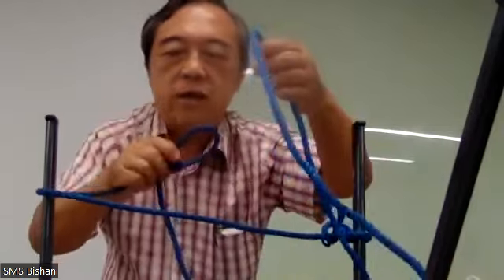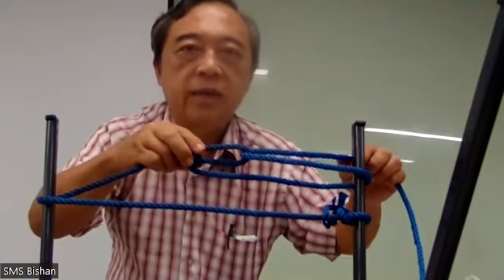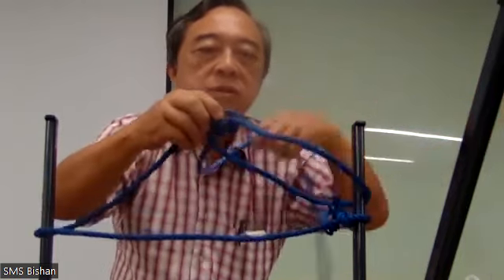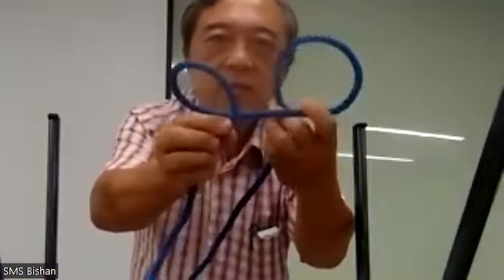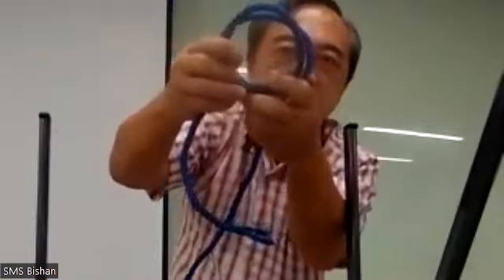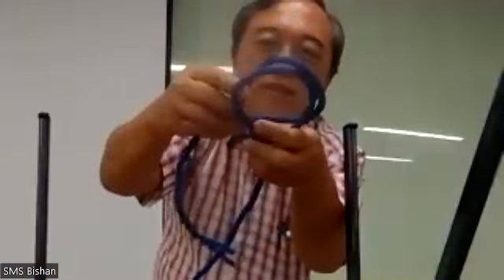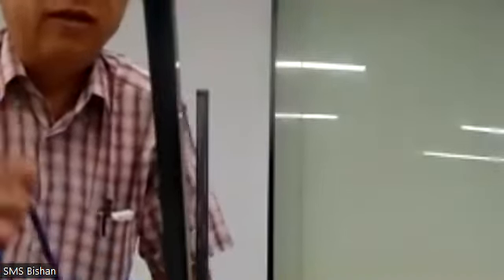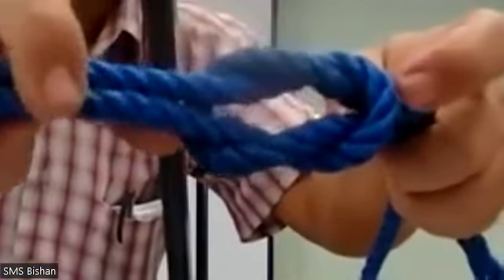Rope techniques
Rope tying is very simple. Most people use simple techniques for tying boxes and shoe laces. You can learn many techniques from books and from the Internet.

In this Talk, I will explain some very useful techniques, understand the usage and learn the tying principles. With better understandings of the knots, you will be able to enlarge your skills and remember them for life.

I will show you some life saving knots that will save your life in case of a rescue. If you don't know how to tie such a knot, the rope itself can strangle you.

Ropes will be provided for hands-on practice. This Talk is most beneficial when you attend in person. If you are using Zoom, try to follow with a rope preferably at least 1.5m long.